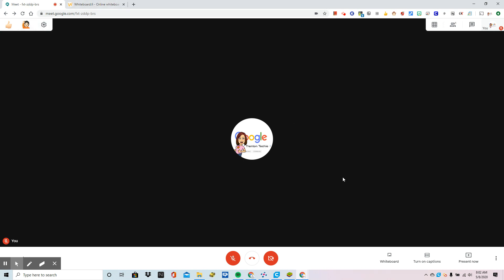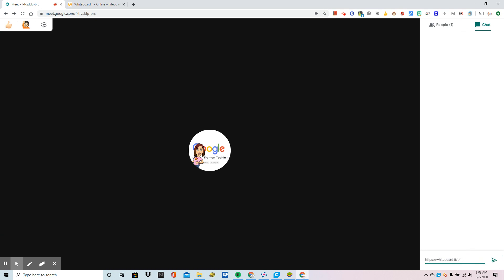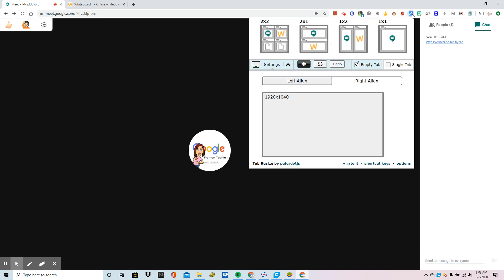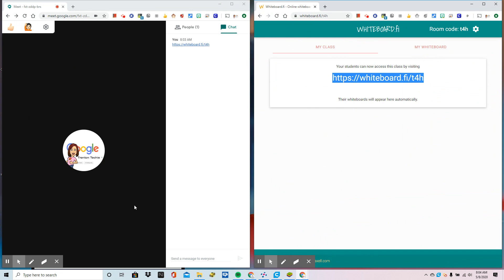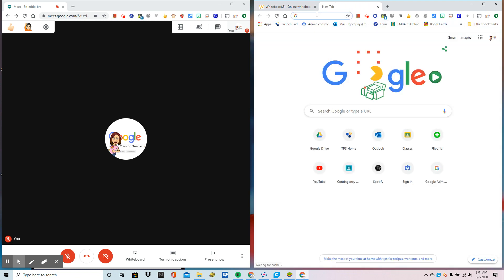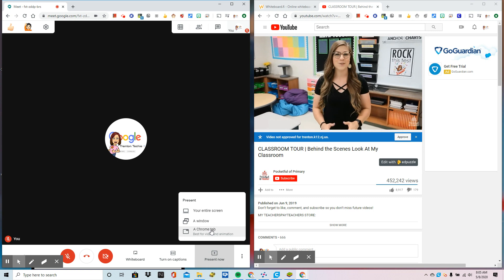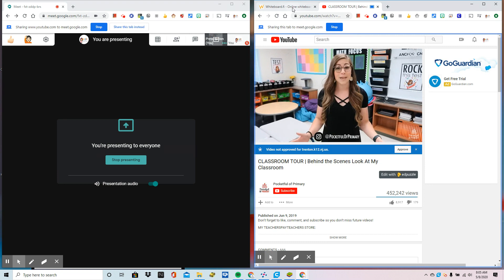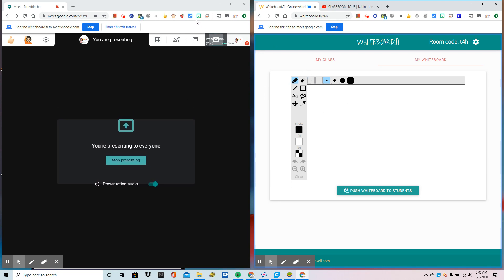Quick & Easy Split Screen Using Tab Resize Extension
In this video we look at a QUICK & EASY way for teachers and students to split their screens for online instruction in Google Meet.